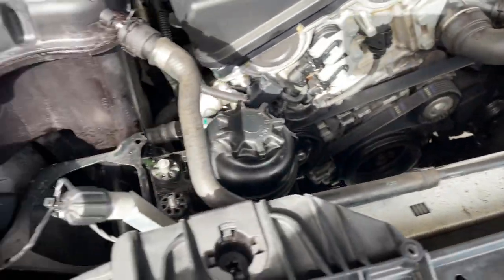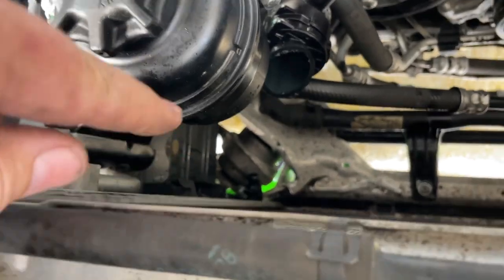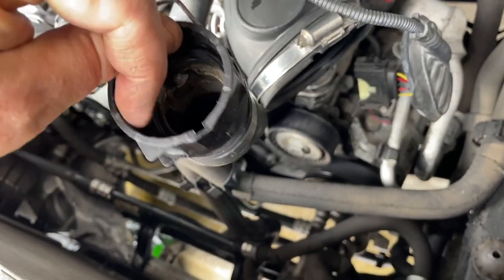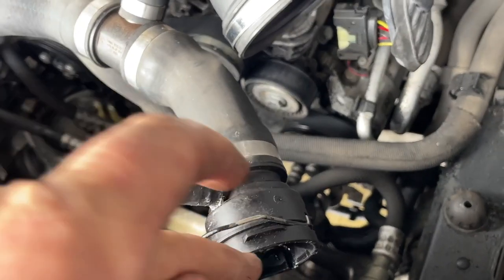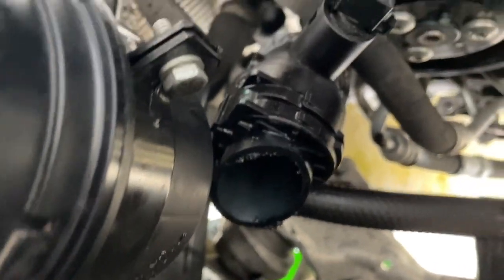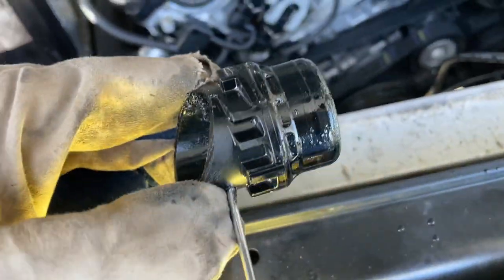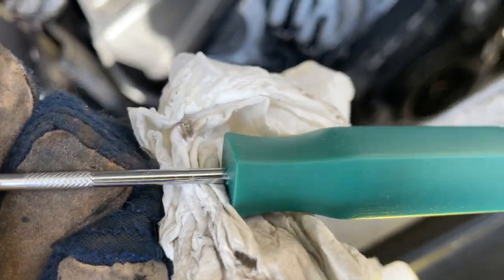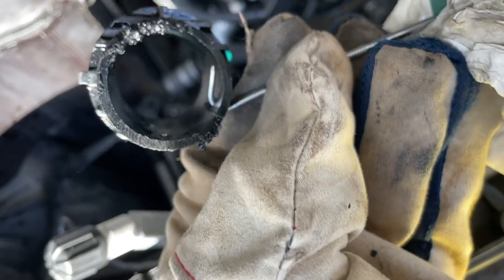Remove Tight Radiator Quick release fittings How to stubborn stuck plastic BMW Audi FORD GM VW Skoda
These coolant system quick release fittings are becoming much more popular now on BMW VW Audi Skoda Ford and GM Chevrolet. I am talking about the clip style.

Twice I have replaced radiators in BMW cars and twice these quick release radiator fittings have been unbelievably DIFFICULT to get to release, certainly not quick.
I found a way that gets them off quickly. It is brutal and only works if you are replacing parts but is brilliant and gets the job done.

Radiator hose removal Hook set
Small Hook Pick set Great tools to have on hand
4pce hook tool set
Panel Saw
Discount replacement quick release fittings:
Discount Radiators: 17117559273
Stanley Basic Tool Kit 65 piece
Stanley Basic Tool Kit 210 piece
Amazon BMW Diesel oil Filter(check compatibility): 35d
Oil filter cap wrench, best to buy a set as BMW has many different sizes

HEX / Allen Key Set
Great Multi Tip Screwdriver set
Trim Removal tool Set
Torx Screw driver set
Torx Sockets Great for every BMW owner.

BMW Filters and Accessories